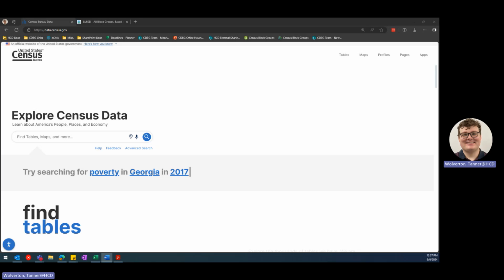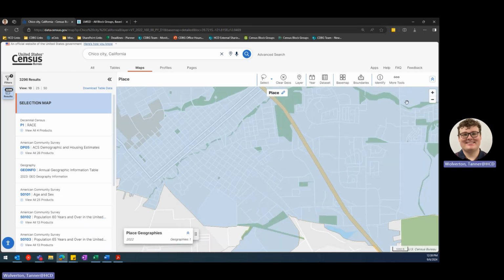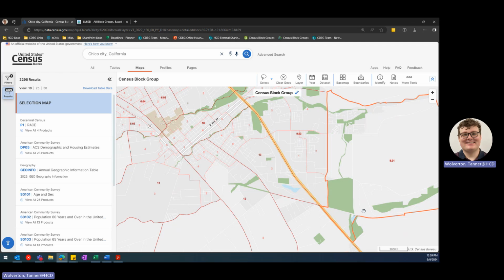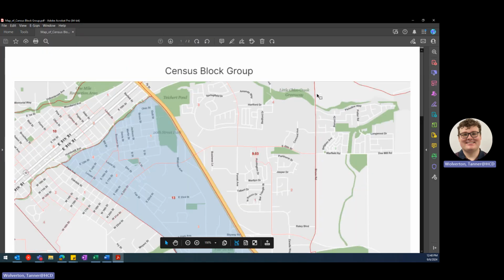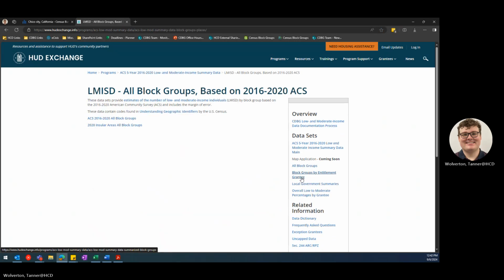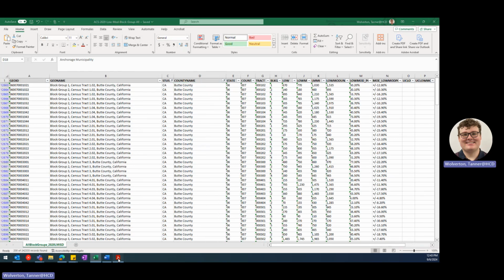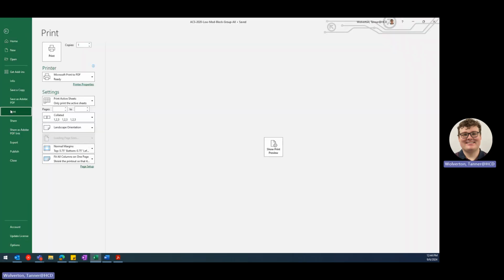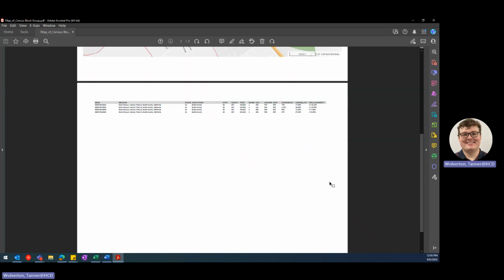LMA Map Walkthrough